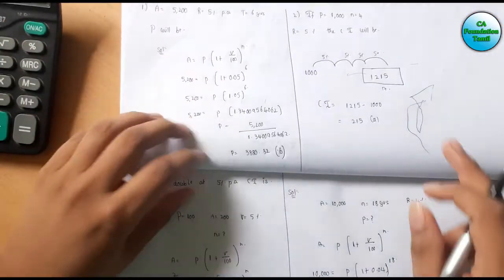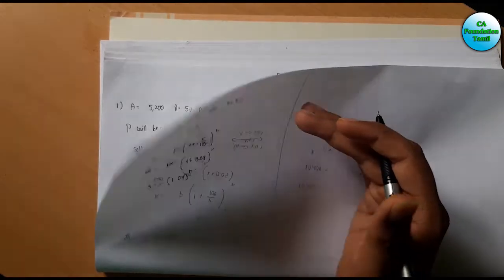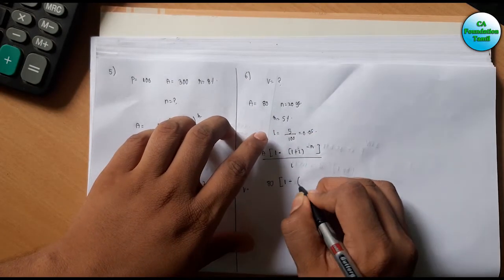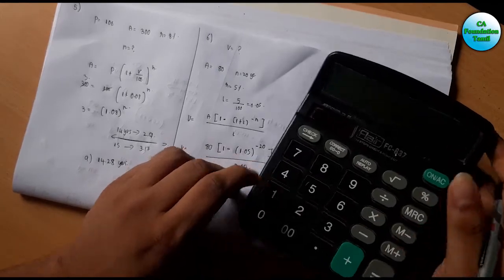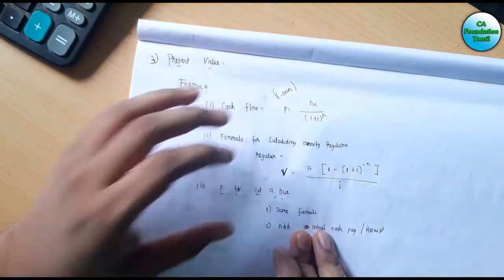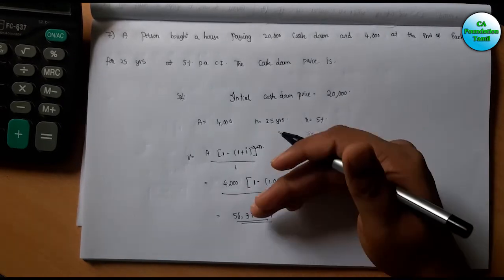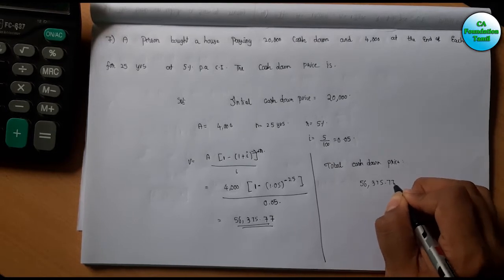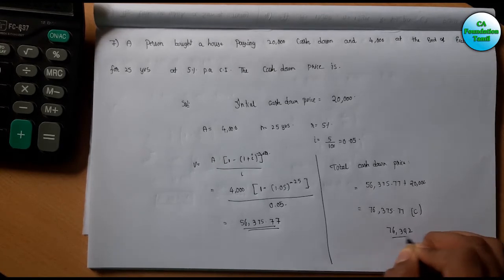BUSINESS MATHEMATICS | CHAPTER 4 | EXERCISE D | SUM NO 5 TO 8 | CA FOUNDATION | TAMIL| MUST WATCH